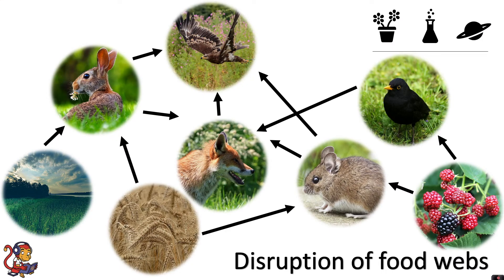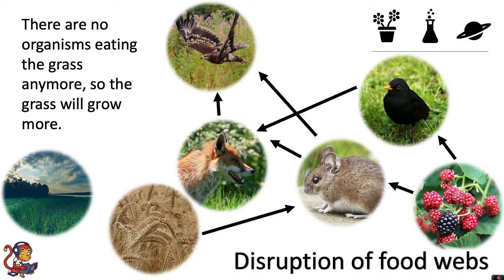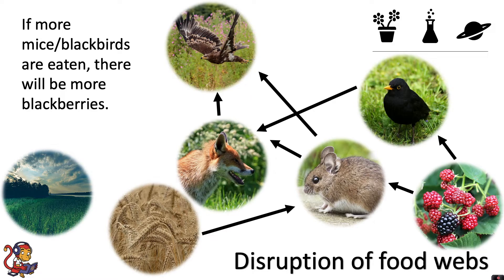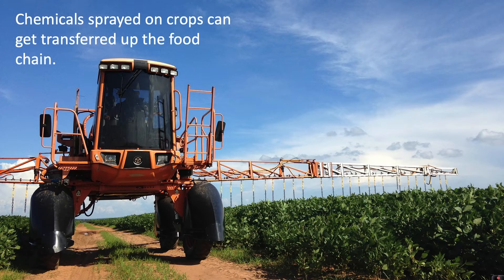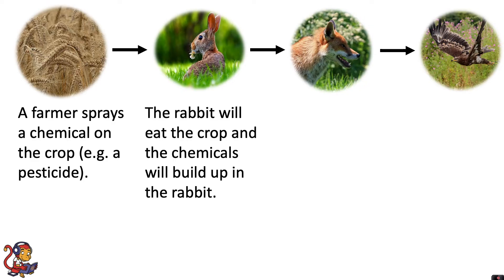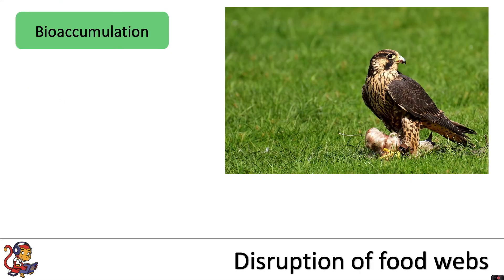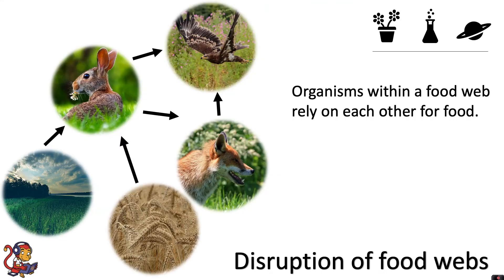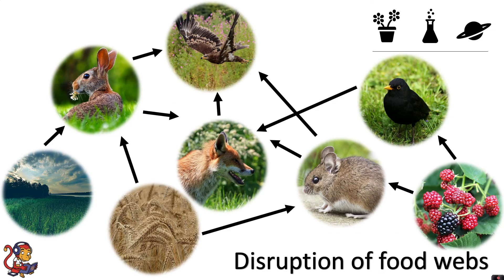Disruption of food webs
This video is about the disruption of food webs and is for Key Stage Three pupils (pupils in Year 7 and 8). This video discusses what changes would happen in a food web if a species was wiped out. It also discusses what bioaccumulation is and how this can disrupt a food web. Finally it discusses some examples if interdependence.